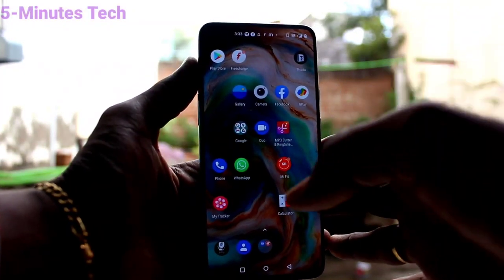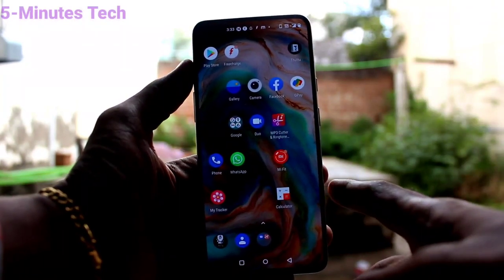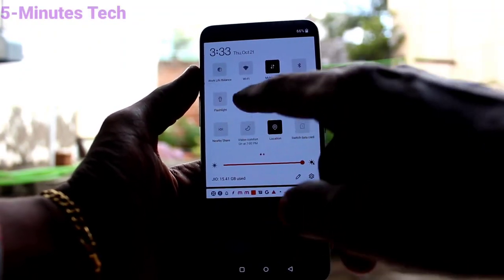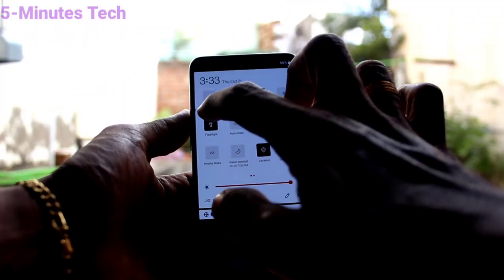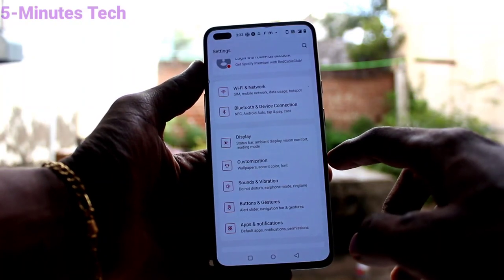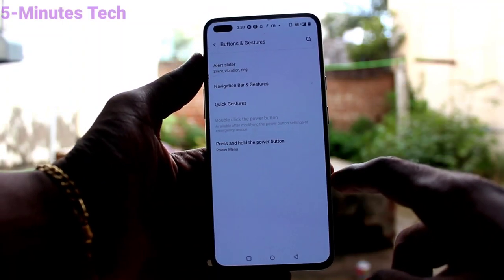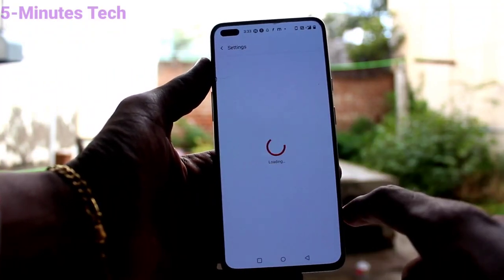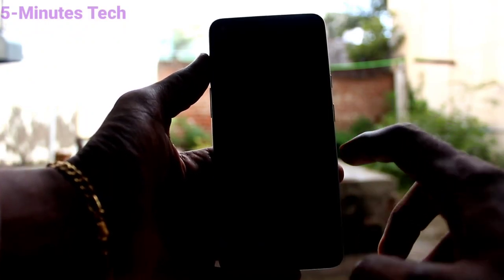How to turn on flashlight by drawing V shortcut in Oneplus Nord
Oneplus Nord flashlight shortcut settings: Would like to turn on or turn off flashlight quickly? Need a simple shortcut? Here is a trick that you can find in your phone itself. This video presents tutorial on how to turn on flashlight by drawing V shortcut in Oneplus Nord smartphone